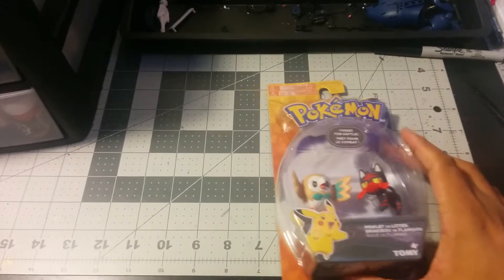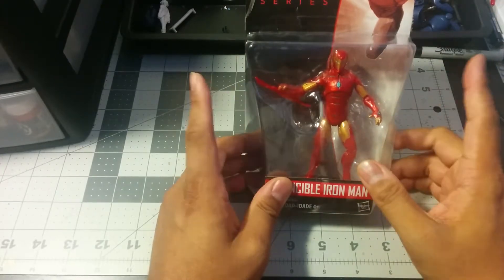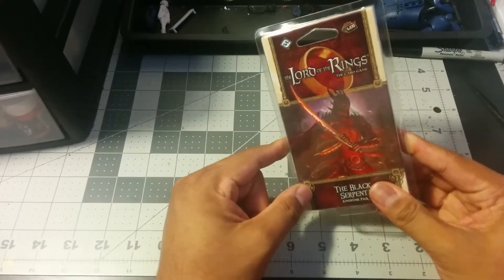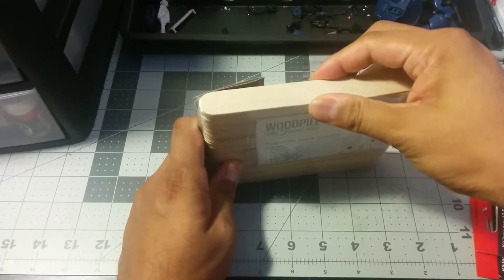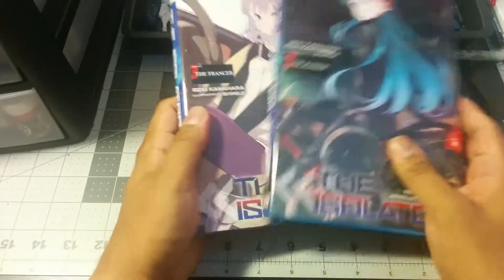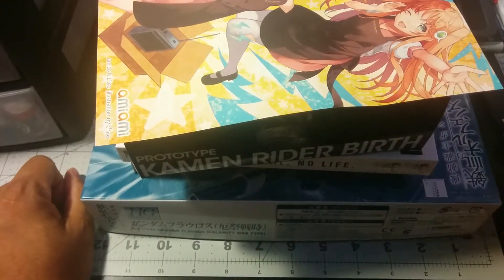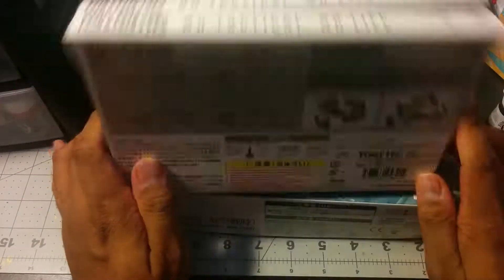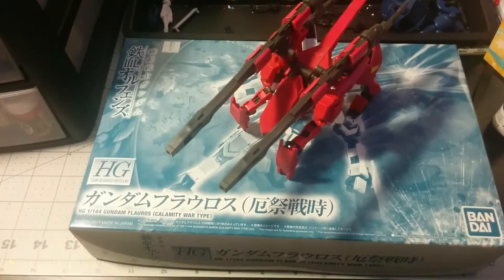Delivery Box - Misc Figs, Light Novels and Growth of the Quad Army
I don't usually want to release these this often but so many things just happen to arrive at the same time.

Also, I realize I need better screen grabs for these videos.